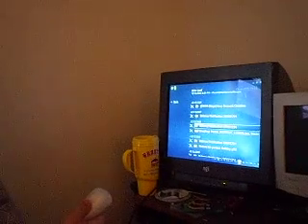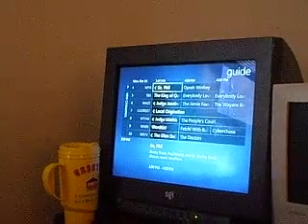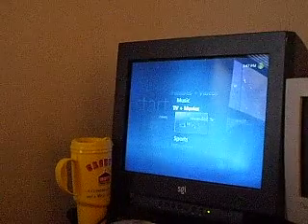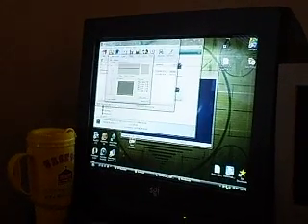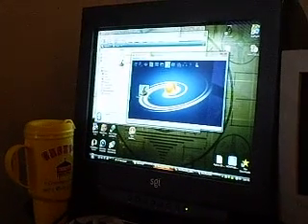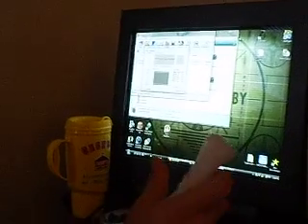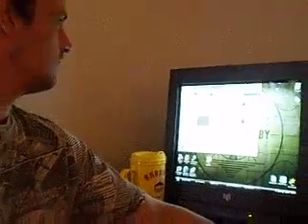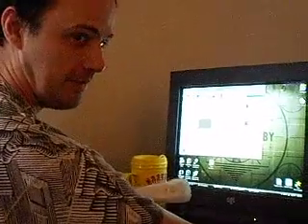You suck at technology tech short #1: Use a wii controller as a mouse/remote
a demonstration of me using a wii game controller as an input device on microsoft windows. (or osx)  Required software:

for osx, download darwiin remote.